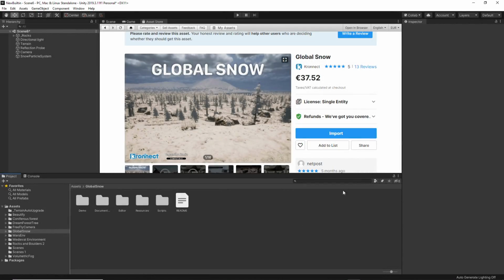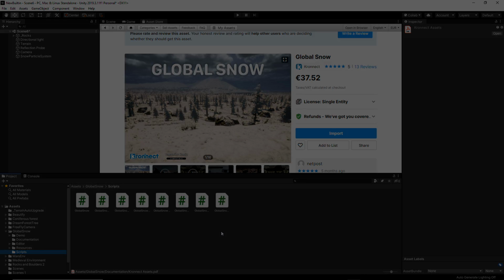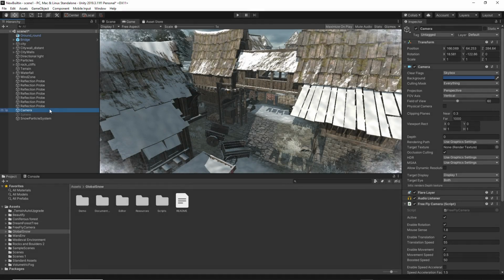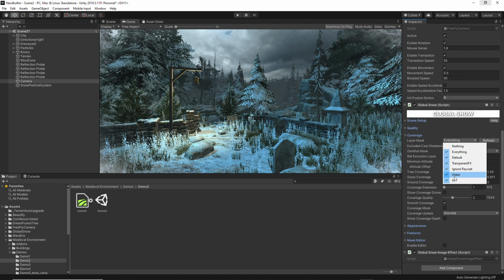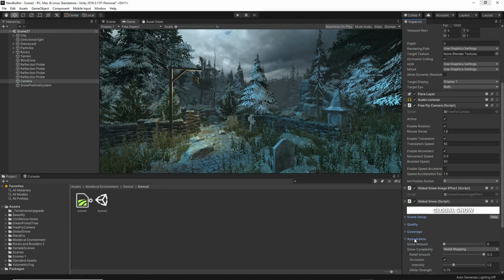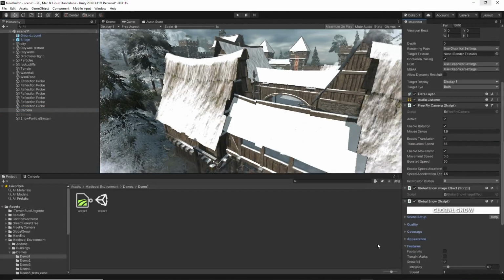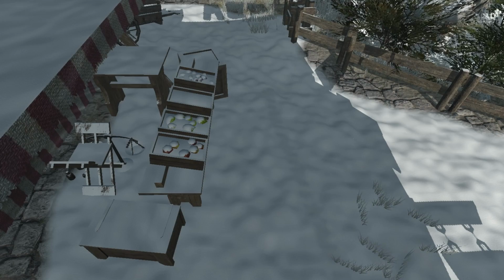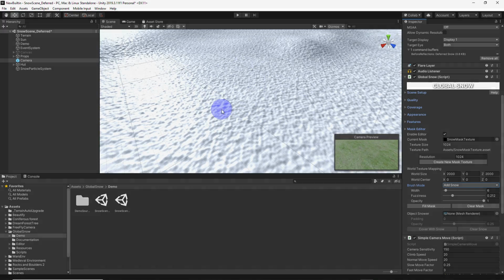Global Snow - Cinematic One-Click SNOW Solution For UNITY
Global Snow is the most convenient, complete and gorgeous solution to render your scene as a beautiful winter landscape with a single click. Just add a script to your camera and customize the results.

Global Snow works with your existing scene, including standard Terrain, Tree and Grass, SpeedTree and many other shaders: you don't have to change your shaders or use new snowed prefabs.